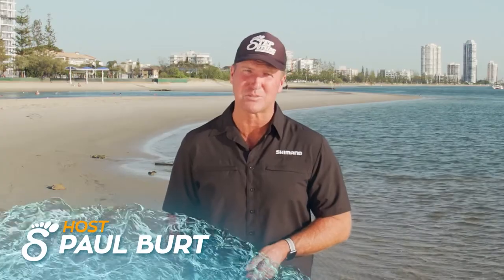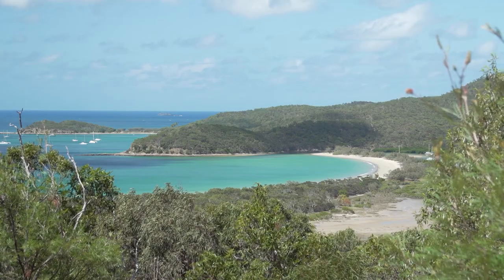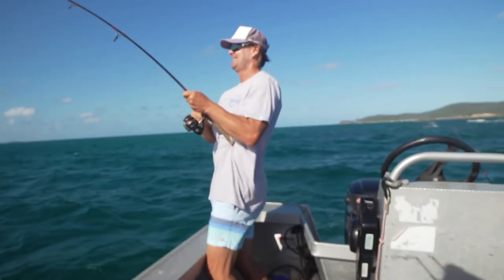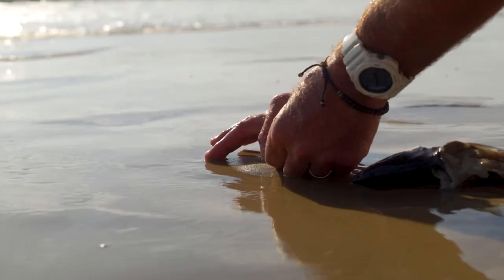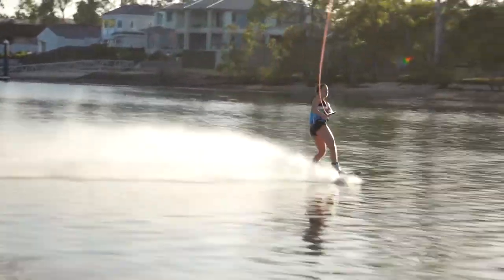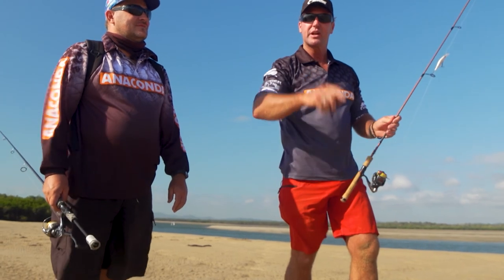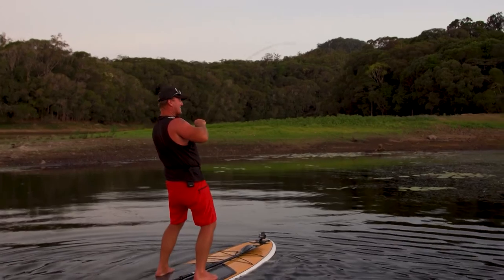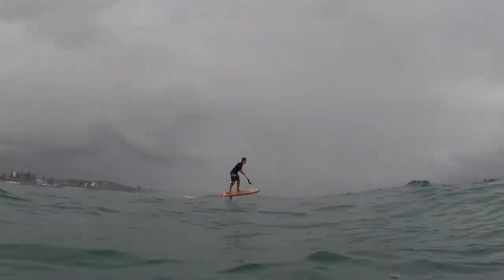Fishing GREAT KEPPEL Island | OUTDOOR | Great Adventure Ideas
In the this Episode we go Fishing off Great Keppel Island, wakeboarding with Mackenzie McCarthy and Sup Boarding for Barramundi.

Welcome to Great Adventure Ideas. Maybe you’re fishing our learning to tie the right knot, setting up a tent or coastal bar crossing, the list go’s on. We show you how to do it yourself so you can have your own adventure.